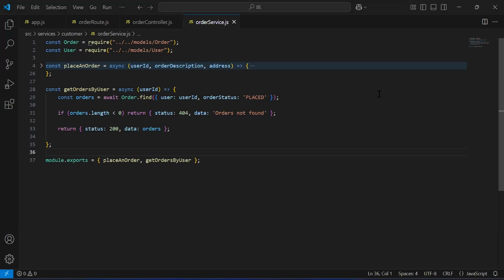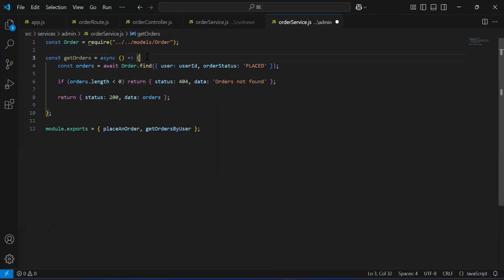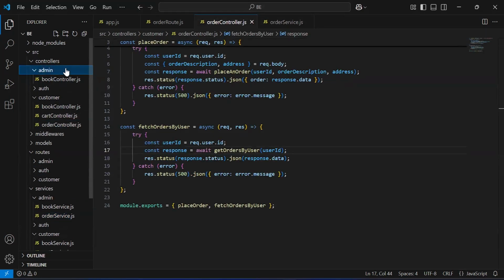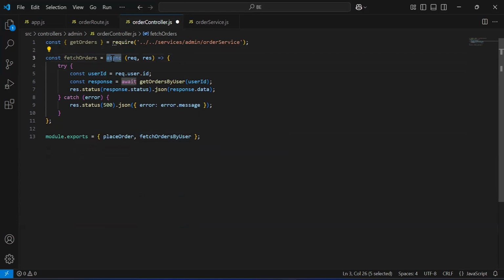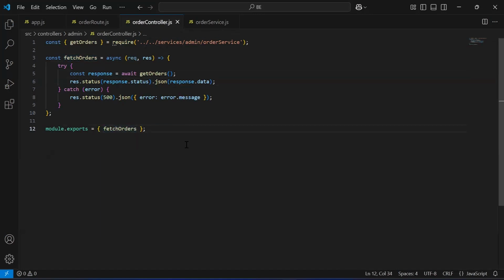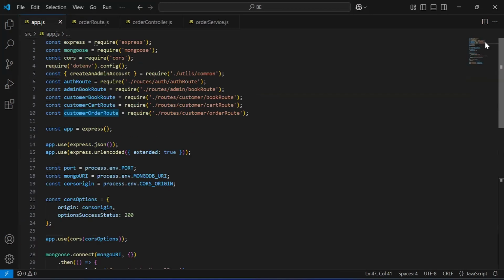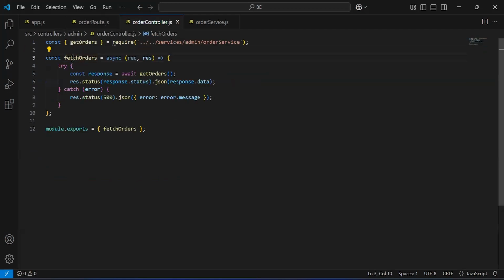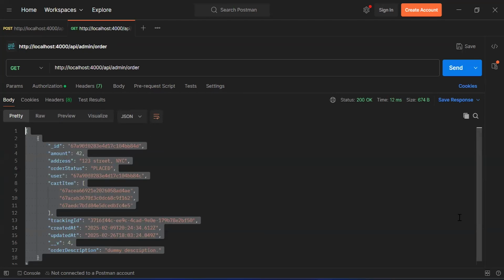Getting Placed Orders for Admin API in Node JS App | Book Store Project Using MERN Stack | #40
In this video, you will learn how to:
✅ Build an API to fetch all placed orders for admins in a Node.js application.
✅ Implement secure access to ensure only admins can retrieve order data.
✅ Structure the response to include order details, customer info, and status.
✅ Test the API using Postman to verify its functionality.

This tutorial is essential for managing orders in an e-commerce platform and providing an efficient admin dashboard.